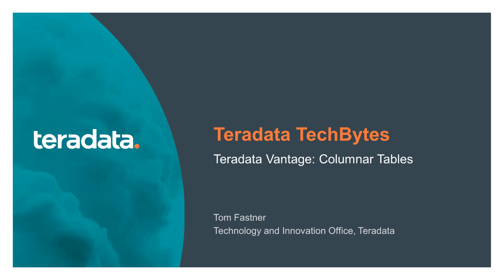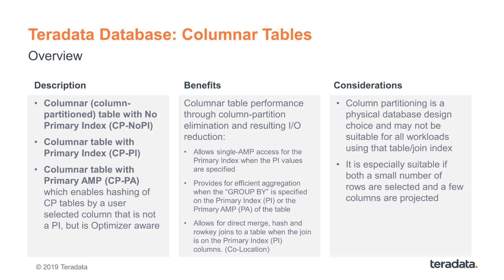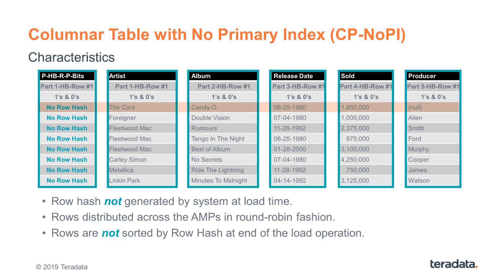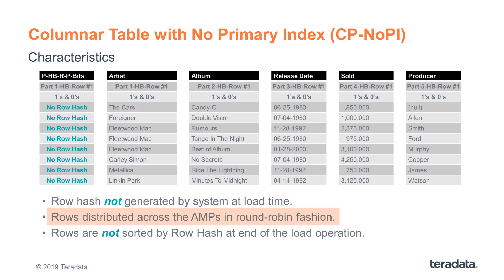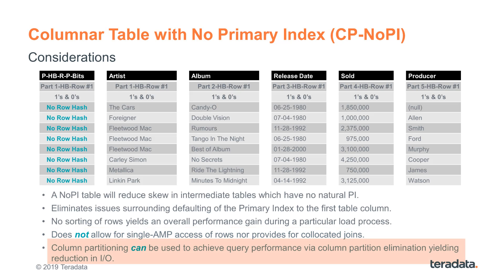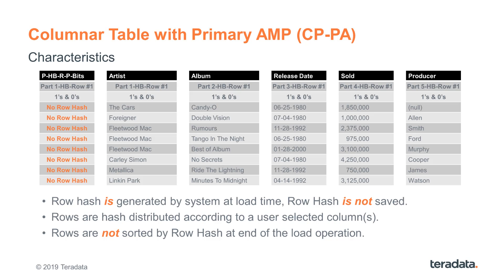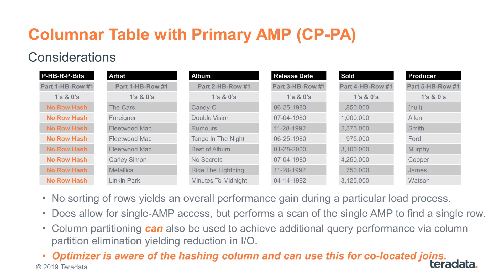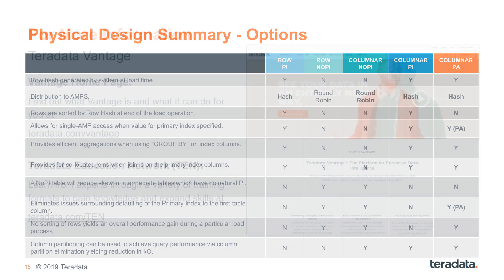TechBytes: Vantage – Columnar Tables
Teradata Vantage’s Columnar feature offers a hybrid row and column capability with the unique capability to store part of a row in column orientation and part in row orientation, with a few physical design choices to its implementation. Learn how each of the Columnar options is deployed and how they contribute to your analytics query performance.